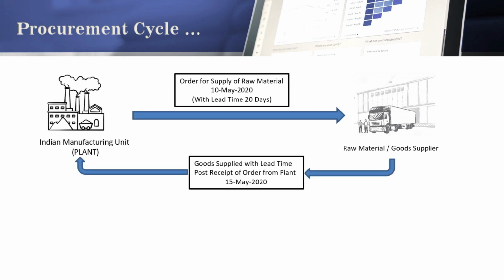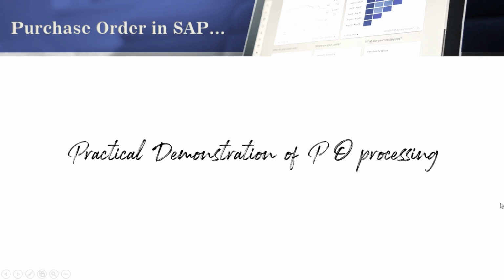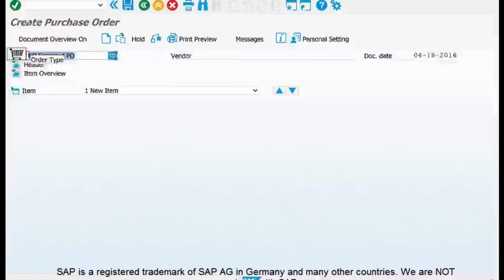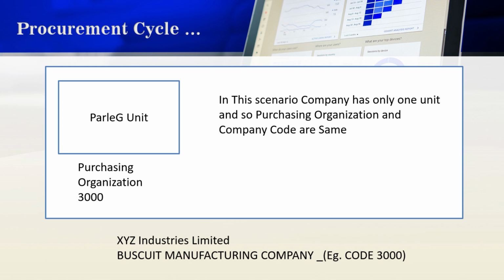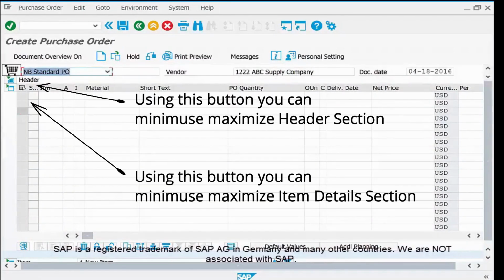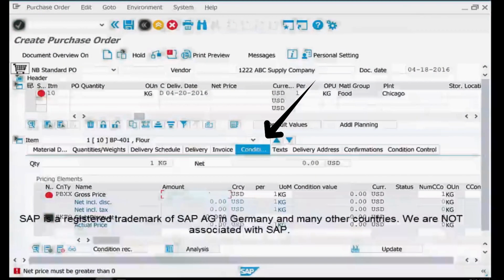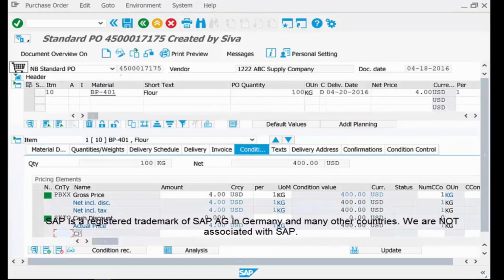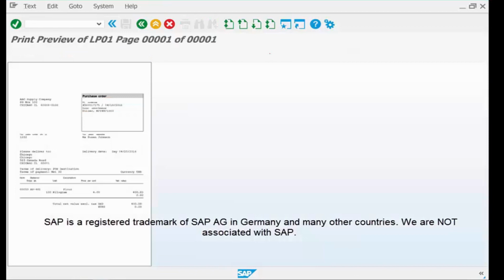How to Create Purchase Order - PO in SAP-MM | SAP Material Management | E-Learning | VYAPAK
VYAPAK is now providing E-learning complete package of SAP-MM and SAP-PM module.

This is Part-2 of SAP-MM module.

In this Part we have given brief Introduction of SAP-Material Management including practical tutorial for creating Purchase Order in SAP- Material Management S/4 HANA 1809

T Codes : ME21N / ME22N / ME23N